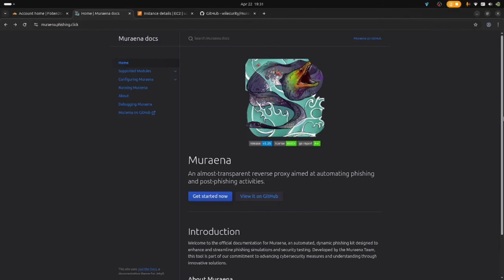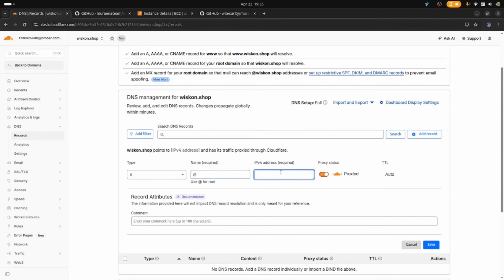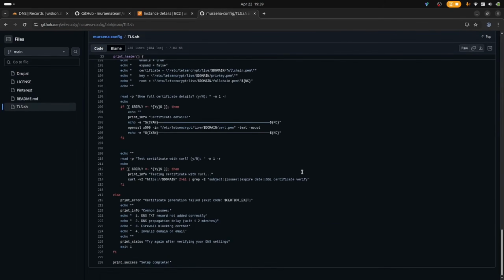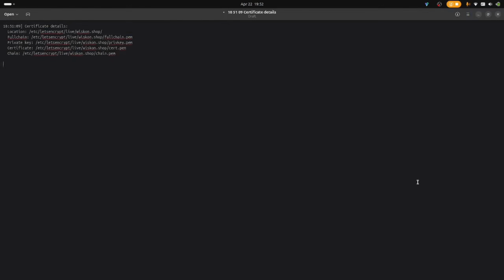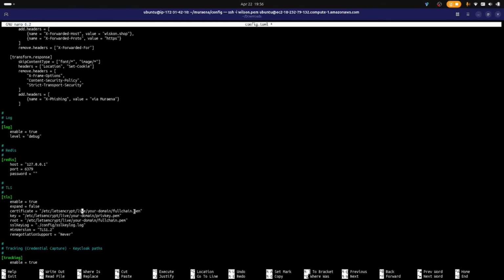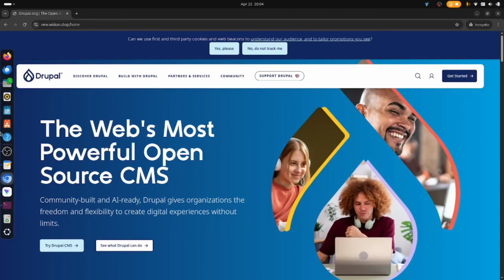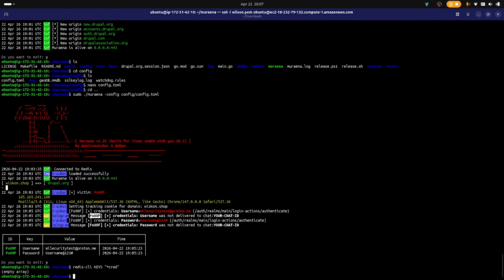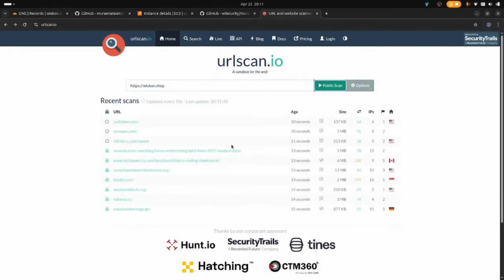How Attackers Bypass MFA Using Phishing Proxies (Muraena Lab)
Deep dive into Muraena, a phishing proxy that captures live credentials and session cookies. Covers TLS interception, request rewriting, Redis session storage, and Telegram exfiltration.

🔧 Technical breakdown:

    Reverse proxy mechanics

    Credential harvesting

    Real-time data exfiltration

⚠️ For educational and defensive security use only.